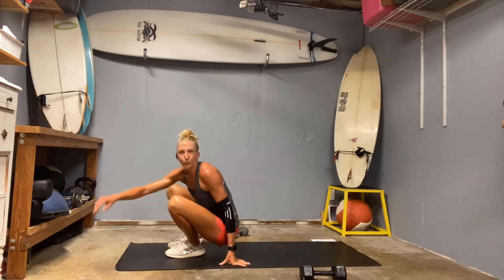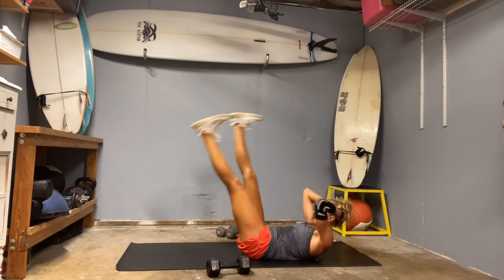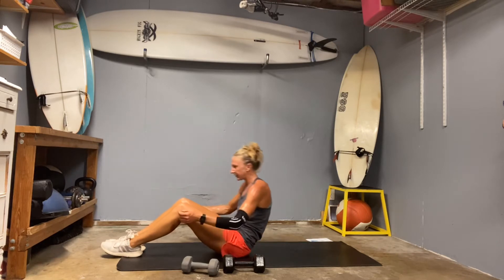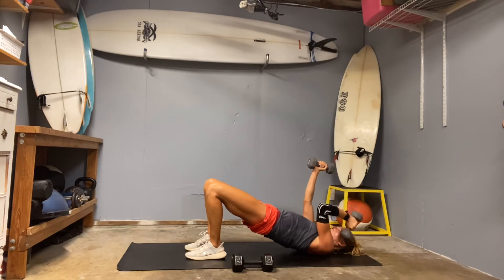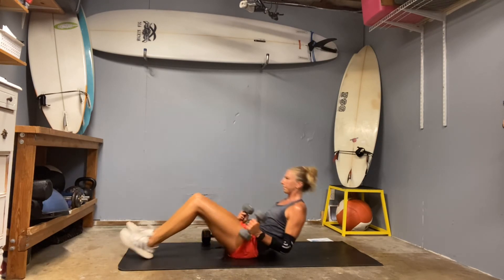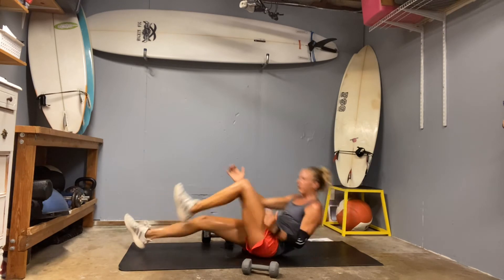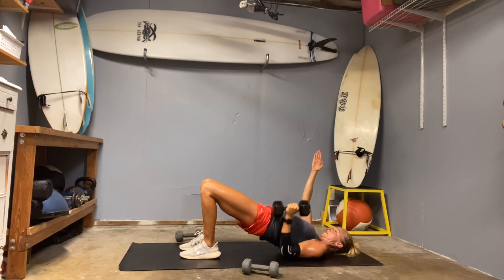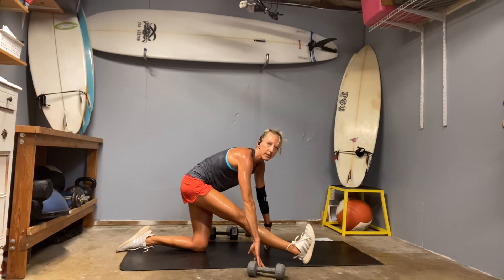Strong for Summer - Day 8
We actually never get off the mat for today's set. We alternate an ab set with a Glute Bridge/Upper Body weighted set for 4 rounds through. The burn builds as the sets progress, but it's a totally manageable set. I loved the ab burn that built up througout as well. If you have them - grab one heavier dumbbell and a pair at a mid-weight - otherwise, grab what you have and we'll make it work!

10 reps of everything - 4 sets through

In n Outs
Single-arm Press - in Glute Bridge
Scissor Twists
Tricep Press Pull-over - in Glute Bridge
V-sit Crunch
Single-arm Skull Crusher - in Glute Bridge
Runner Sit-up
Single-arm + Leg Pull-over - in Single-leg Glute Bridge